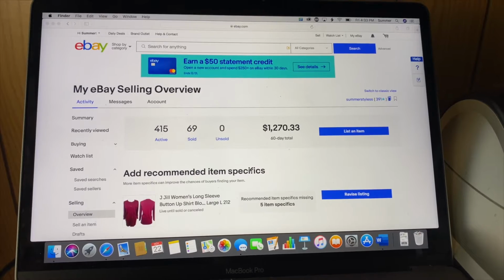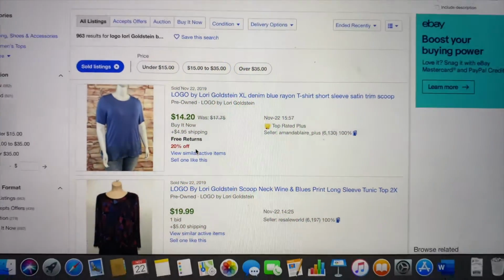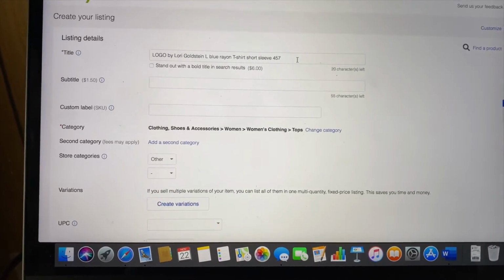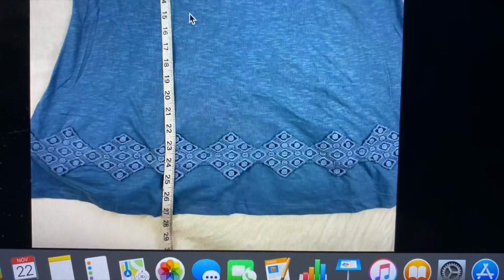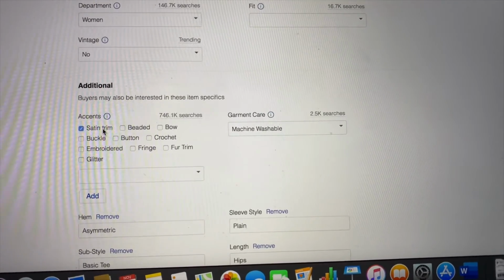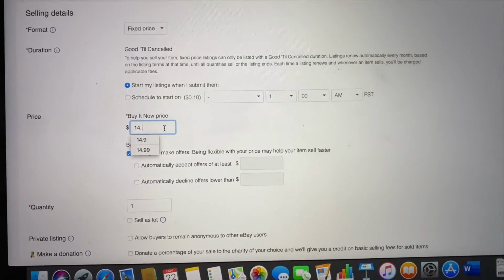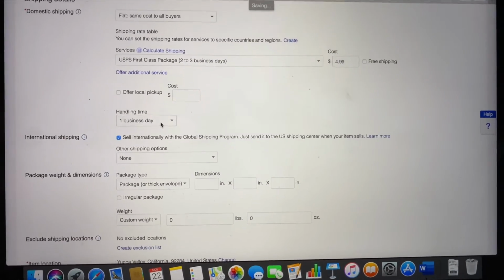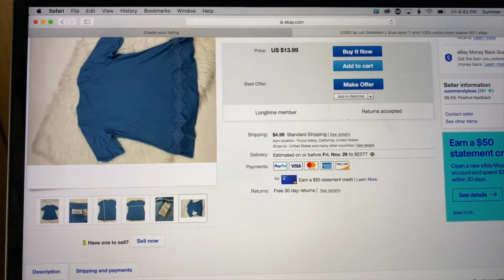How To List On EBAY in My Ebay Store Reselling Womens Clothing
How to list on ebay.
This is step by step on how I list in my ebay store. This is just how I list in my store.
If you want to check this out in my ebay store the link is